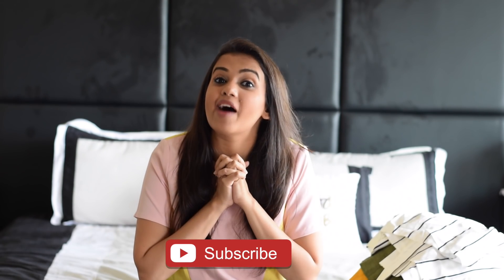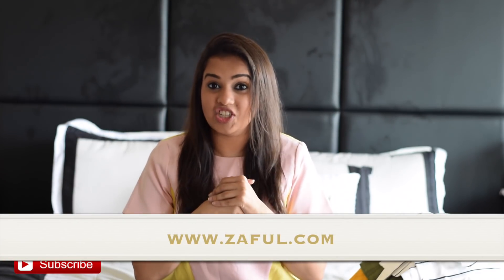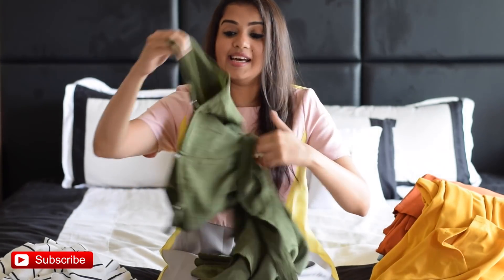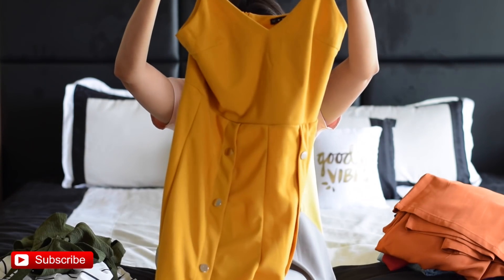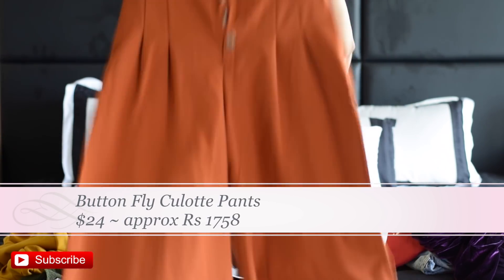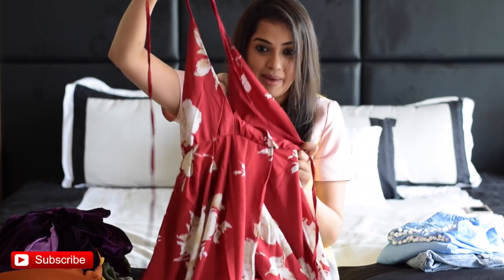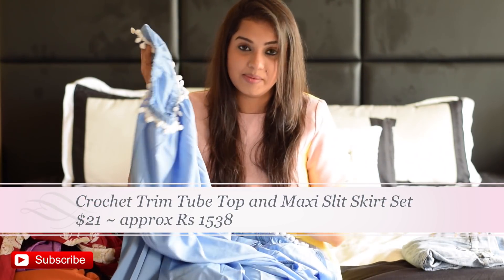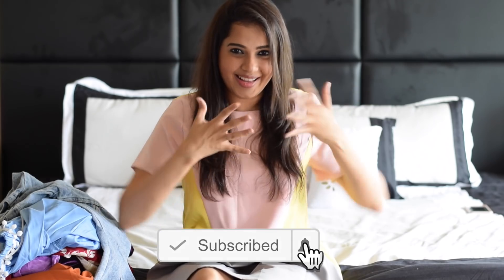HUGE ZAFUL HAUL 2018 I $200 SHOPPING HAUL I LIV IT UP WITH MILONI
Hello Milesters,
This is my super crazy Zaful Haul where I get clothes worth $200 from Zaful.

Link to all the outfits -

ZAFUL 11.11 Global Shopping Festival (Nov. 11st - 13rd):
2. Flash Sale down to $3.99;

ZAFUL Black Friday & Cyber Monday Sales Carnival (Nov. 23rd - 28th)
3. Free Gifts with Orders over $50;
4. Flash Sale down to $0.99;

OVERLAYS -

Liv it up with Miloni is a fashion, beauty, lifestyle, DIY, shopping haul, baking, skin care & hair care channel. All that a girl loves with some craziness and fun.

ABOUT ME

Welcome to my world Milesters . I am Miloni and I love shopping, fashion, makeup, baking, DIY - basically everything funÖ so that's what you will see me doing as well as learning a lot of things during the entire process.